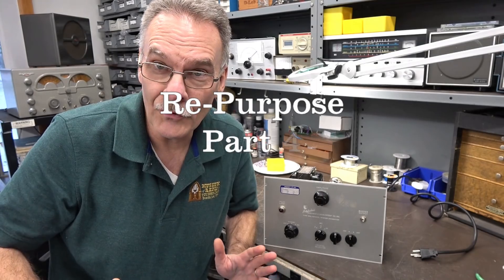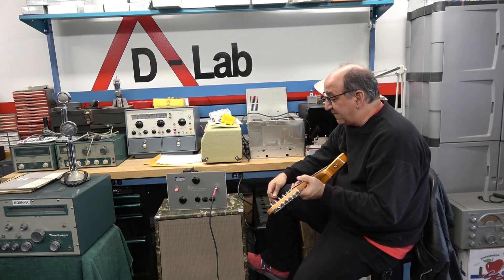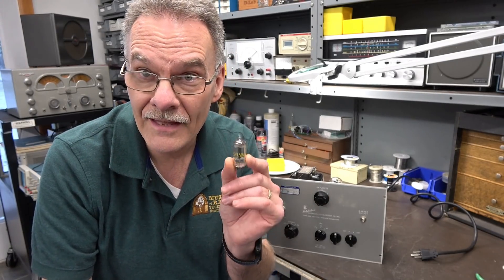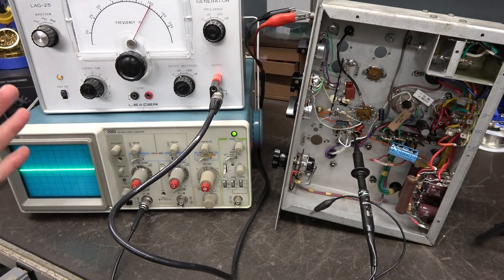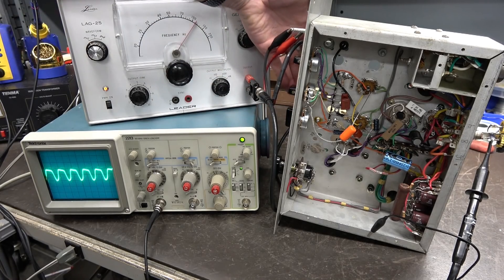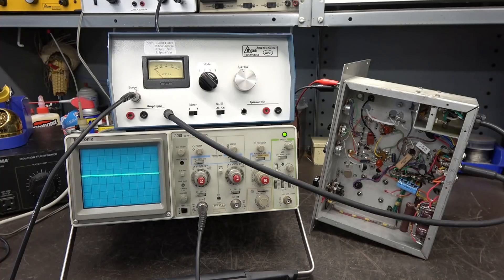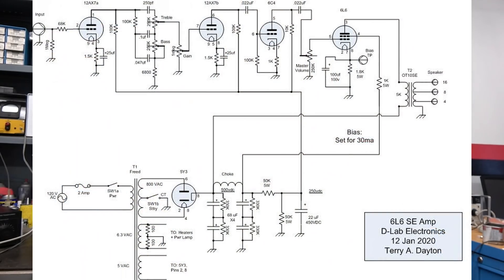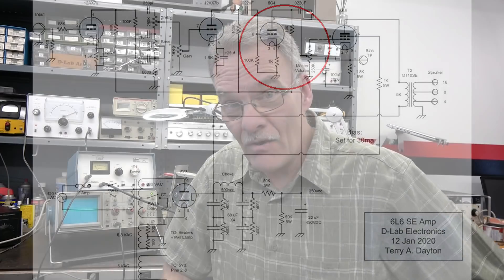How to Re-purpose Junk into a Tube 6L6 Homebrew Guitar amp Initial Test Part 4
The project is moving along well. After evaluation by my local master players, it was determined that the amp lacks gain and mid-range response. I have addressed the gain issue using a single triode stage of post tone control amplification. Now the 6L6 can be driven to full output. I still see the distorted sinewave and believe that is the reason for the loss of mid range. So, the next task is to correct the output waveform. That may be a function of bias, or the final stage design. The pre-amp sinewave is picture perfect. In part 5 I will experiment with the current bias configuration. If that does not cooperate, I will install a negative bias circuit to see that difference. This has been a big fun project. Hopefully in the end we have a cool 6L6 head that someone out there will enjoy. I have it saved as a .jpg file. As stated before, this is an evolving project, hold your criticism as it changes as we go along. I am open to your suggestions. Lets have fun with this project! TD